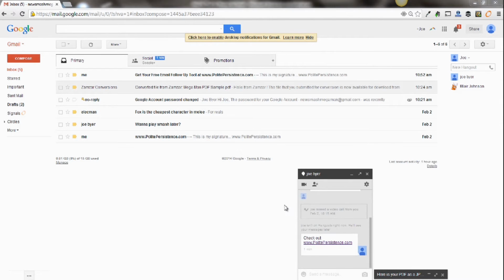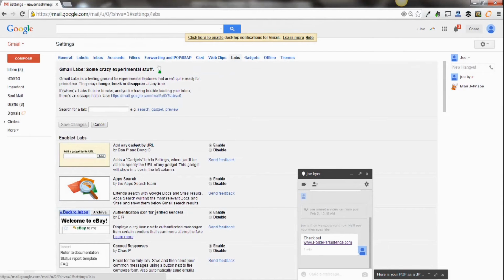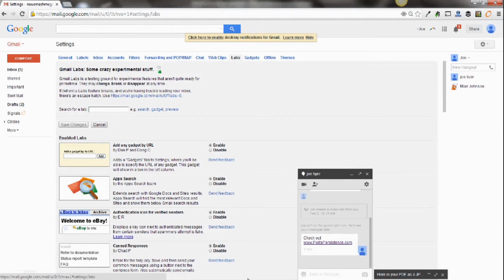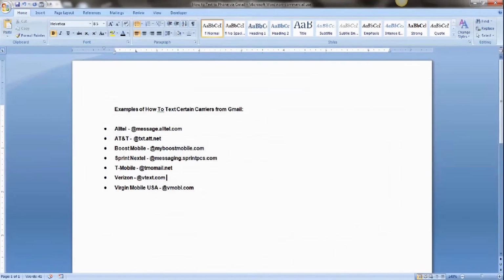How to Text to Phone Via Gmail : Email Know-How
Texting to phone via Gmail requires you to know the phone number of the phone in question. Text to phone via Gmail with help from an experienced computer professional in this free video clip.

Bio: John Genovese is the Co-Founder of PolitePersistence, an automated email enhancement tool that adds minutes to the users life every time he or she sends a follow up email.
Filmmaker: Maxim Avloshenko

Series Description: When it comes to email, you always want to make sure you're sending it in a very specific way to avoid ending up in someone's SPAM folder. Find out about how to expand your email know-how with help from an experienced computer professional in this free video series.